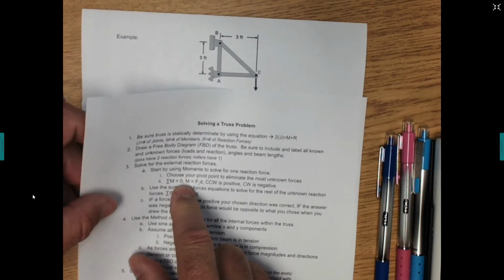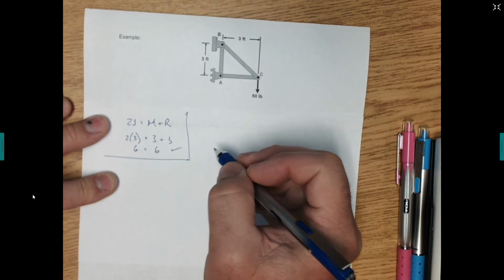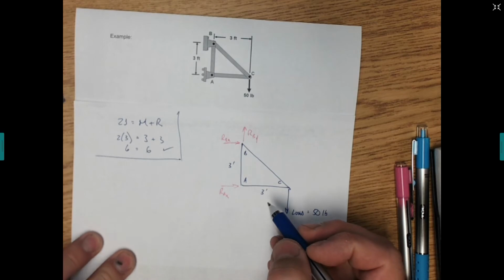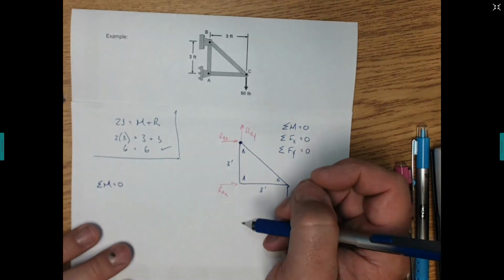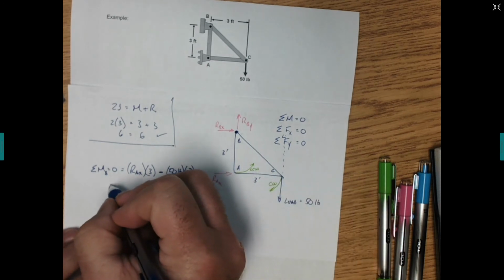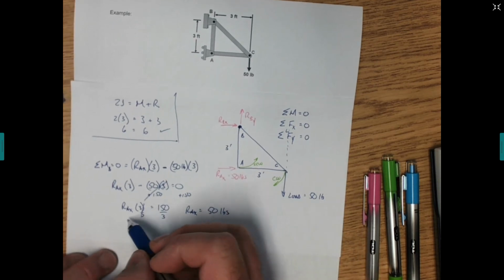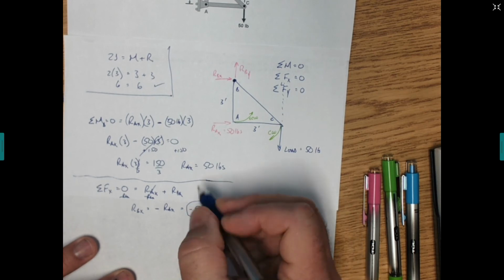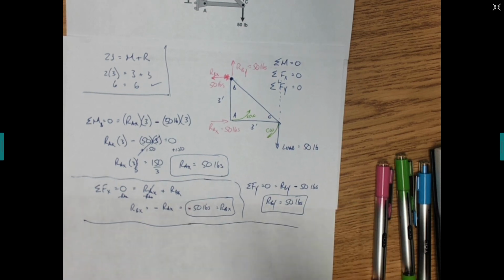Solving a Truss: FBD and External Forces